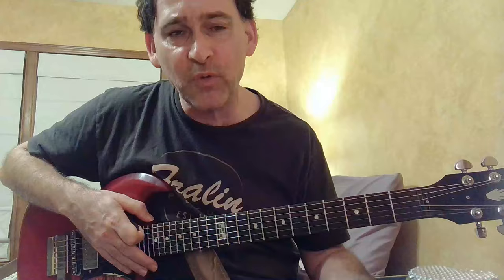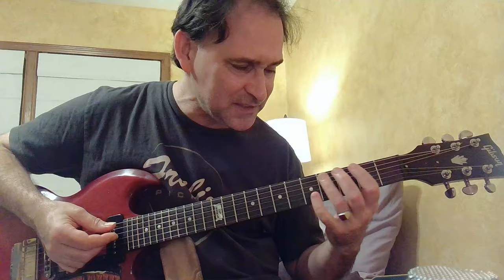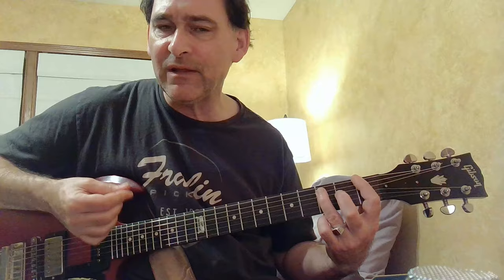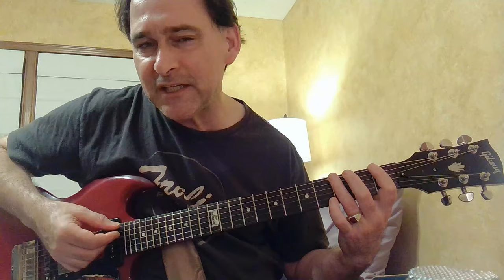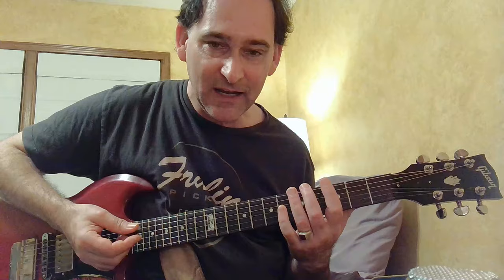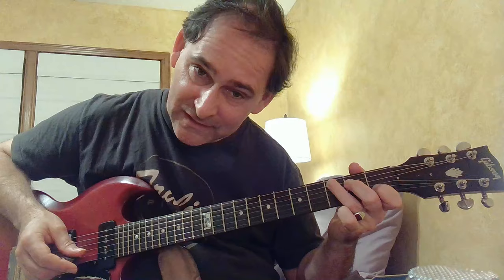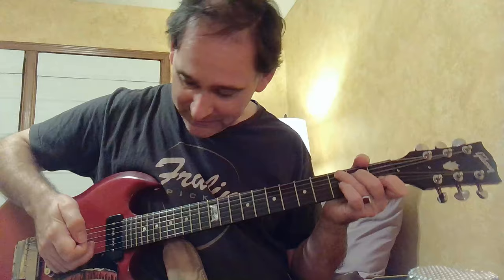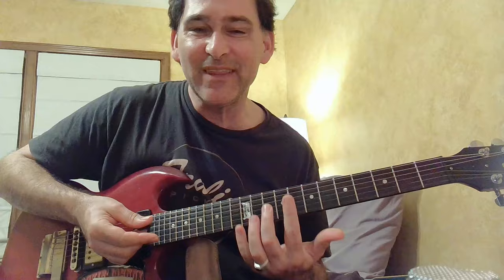Genius Blues Songwriter Jimmy McCracklin Guitar Lesson by Johnny Burgin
It's been a joy to dig into the Jimmy McCracklin playlists.  I noticed how important the guitar is to so many of his hit songs.  I cover his biggest hit, The Walk (which many of you know from the quote of it in Freddie King's Hideaway), the irrestistable rocker Georgia Slop, a bit of I'm to Blame, and one of his later classics Steppin' Up in Class.
I do NOT know who played guitar on some of these-- help me out guys!
Also, Jimmy was active well into the aughts so please share any Jimmy McCracklin stories in the comments, I'd love to hear from you.

  to support these free weekly lessons, and to join a cool weekly guitar chat usually Tuesdays at 7CST.
* TOUR SCHEDULE: Check follow on BandsInTown for details, I'm on the road most of the year, come out to a show and say hi!
and stream my music on Spotify, Amazon Music, etc.